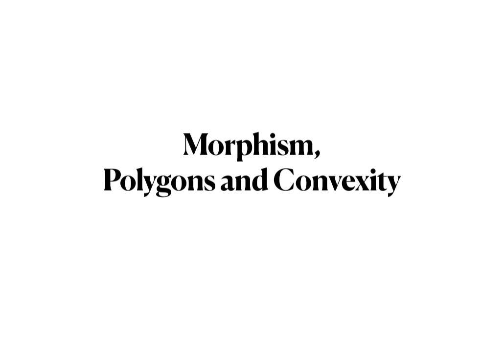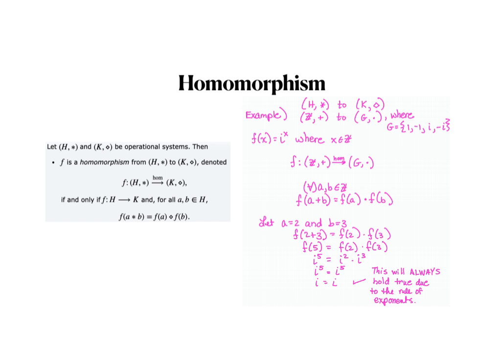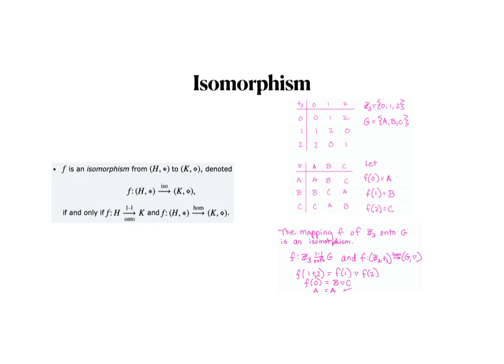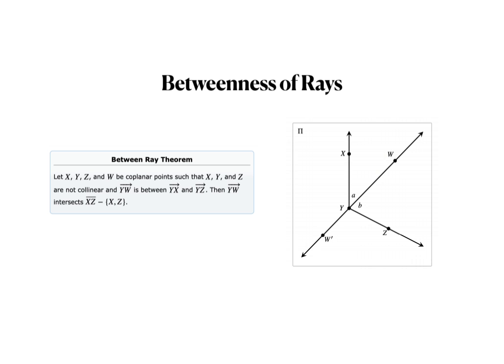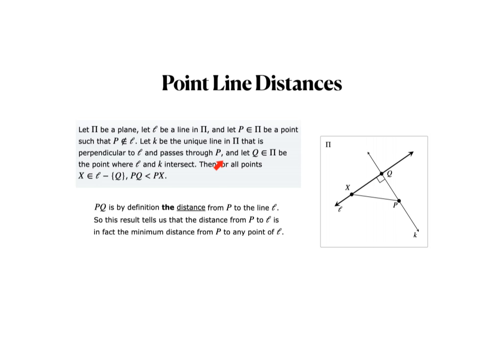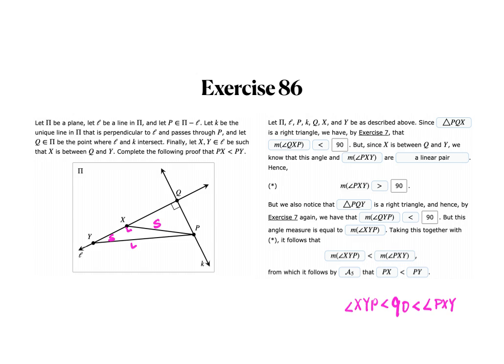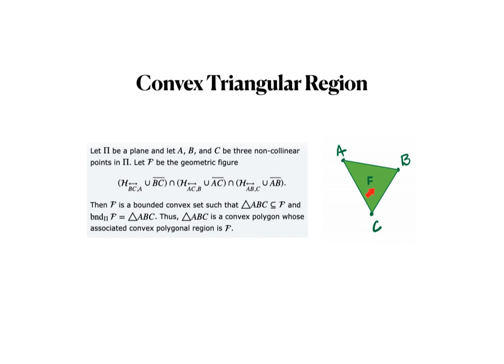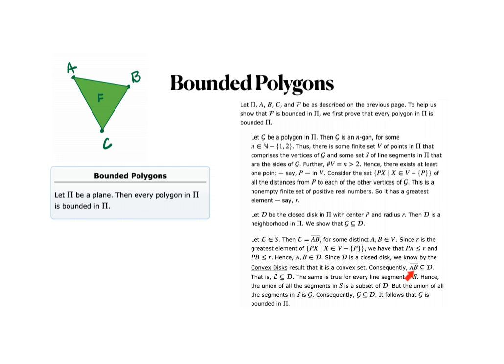Polygons and Convexity